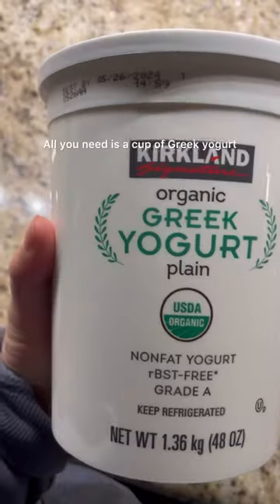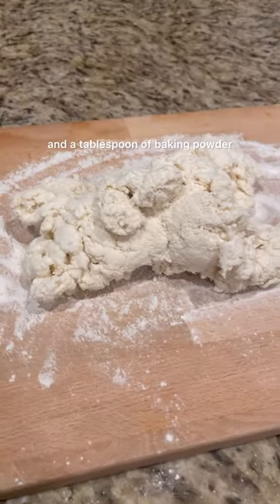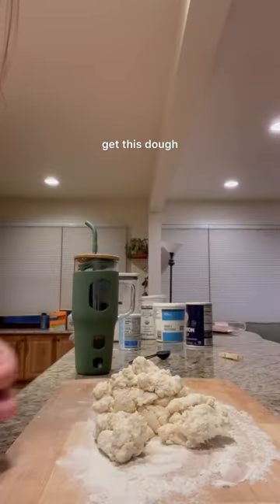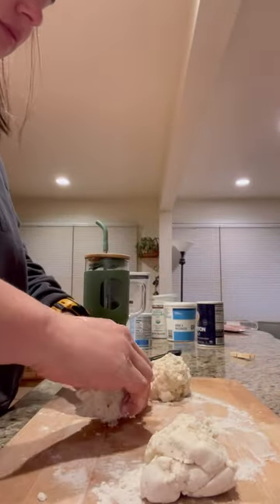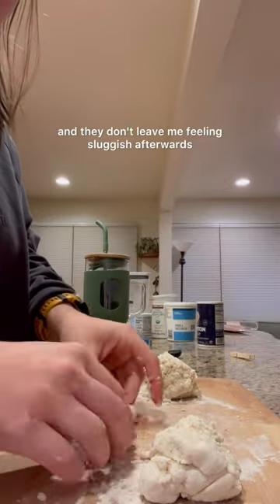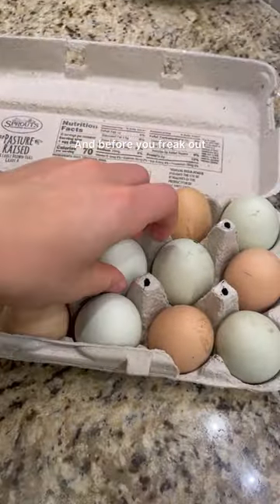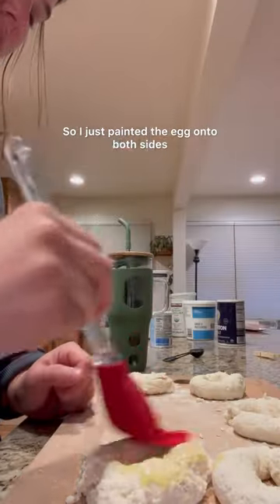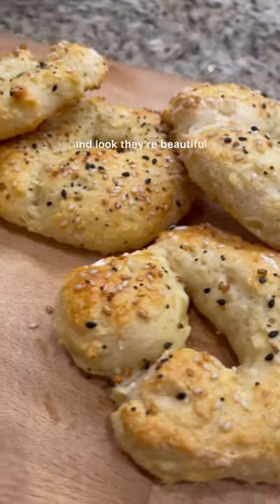I’m a CHEF now (High protein low budget bagels)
easy meal prep for students or busy people- this is a simple and delicious bagel recipe